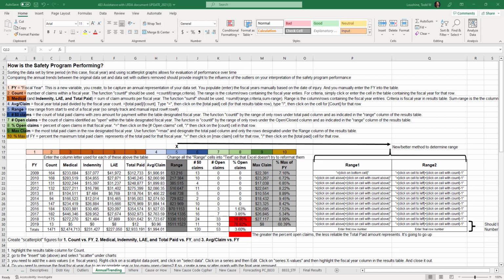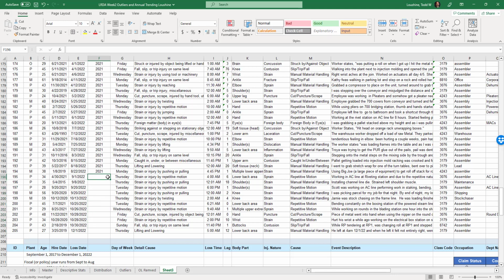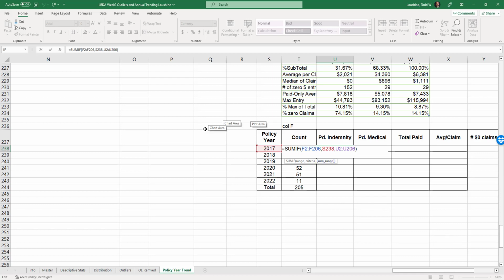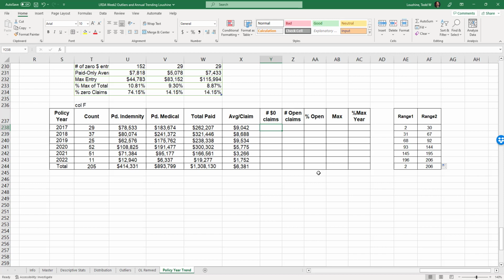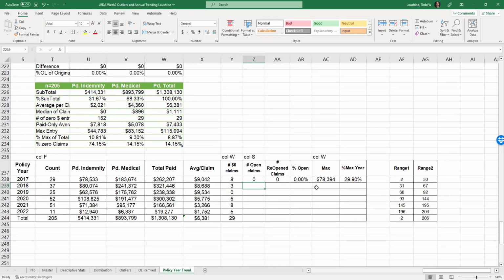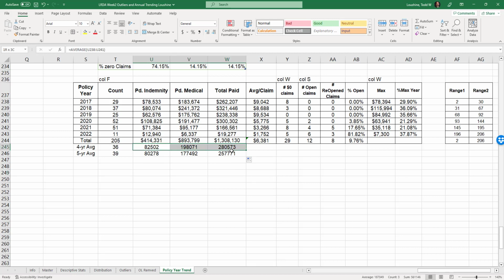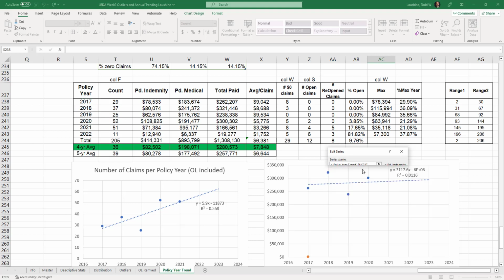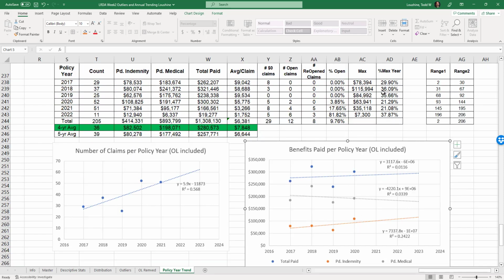483 LRDA Week2 Policy Year Trend with Outliers